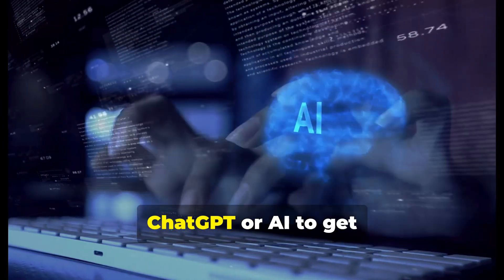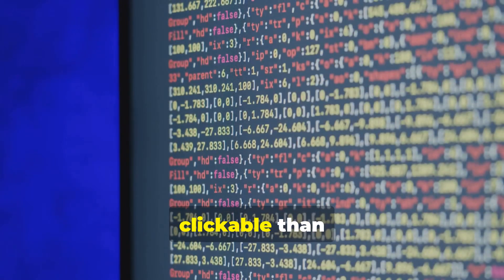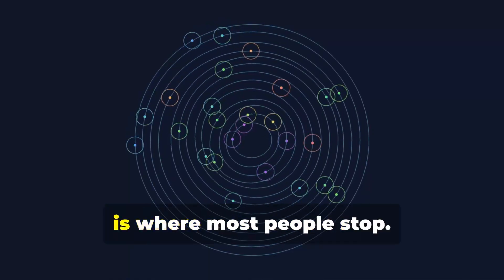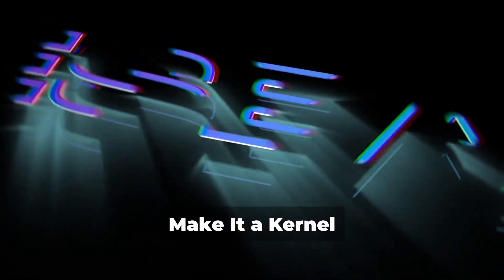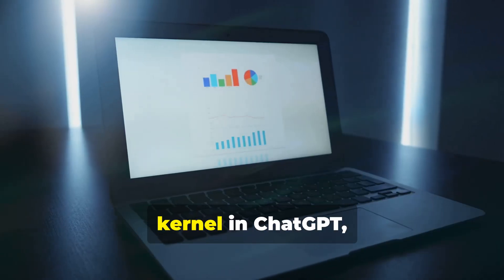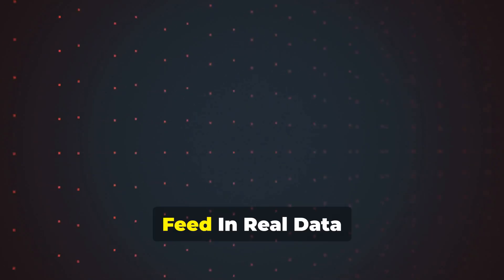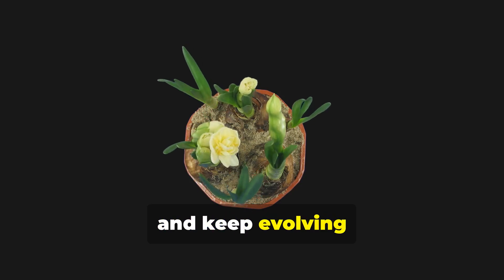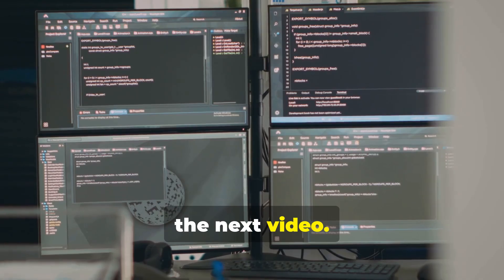Unlock Viral Growth: My Recursive Kernel Method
Learn how I turn ChatGPT into a self-improving “kernel” that gets smarter every run—step-by-step in 55 seconds. This fast walkthrough covers setting one clear goal, crafting a focused base prompt, creating a recursive loop that critiques and improves outputs, packaging it as a reusable kernel, and feeding real analytics (CTR, retention, trends) to refine results. Perfect for AI enthusiasts, prompt engineers, and creators who want repeatable, data-driven prompt systems. Try this method to boost click-through rates and scale smarter prompts.

“ibid”